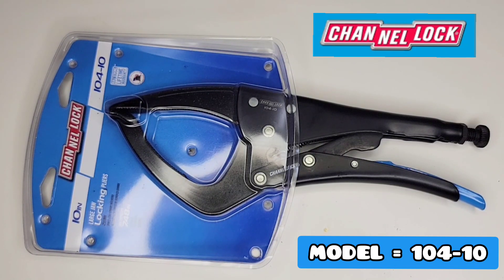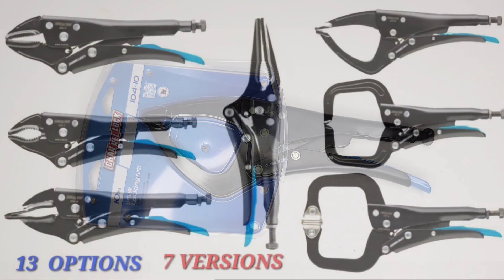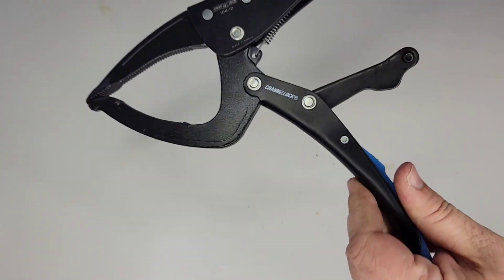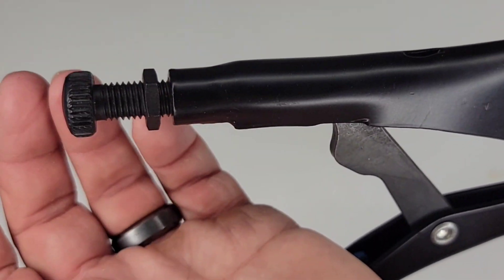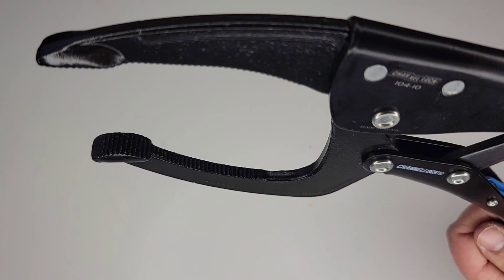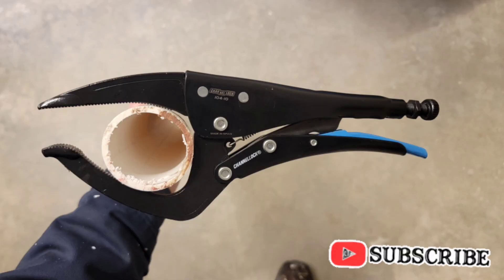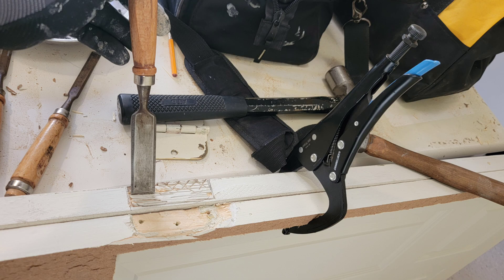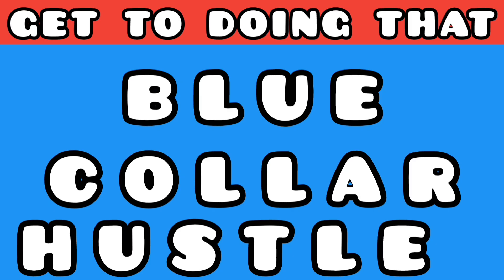CHANNELLOCK LARGE JAW LOCKING PLIER #104-10 (First Preview) @CHANNELLOCKBLUE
First Look video on the
CHANNELLOCK LARGE JAW Locking Pliers, Model 104-10
Made in Spain to Channellock tools quality specifications
7.48" (190mm) JAW capacity, quality tension spring, Knurled adjustment bolt & lock nut
Extended release lever and precision machined, hardened serrated teeth

CHANNELLOCK LARGE JAW LOCKING PLIER 104-10 (Direct Link 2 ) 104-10

FACEBOOK REEL
Kitchen Single handle faucet rebuild featuring CHANNELLOCK V-JAW SPEED Grip pliers
CHANNELLOCK MAIL CALL (Unboxing Newly Released Tools on Rumble with Baby Z)

MORE CONTENT

CHANNELLOCK Made in the USA